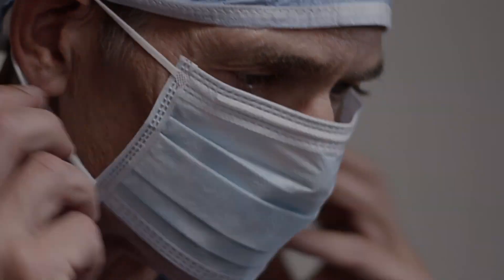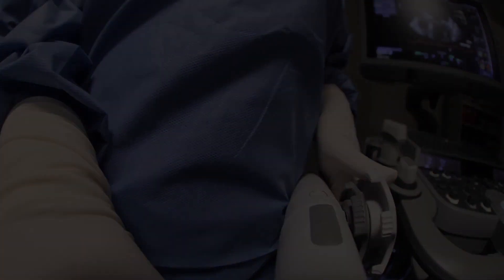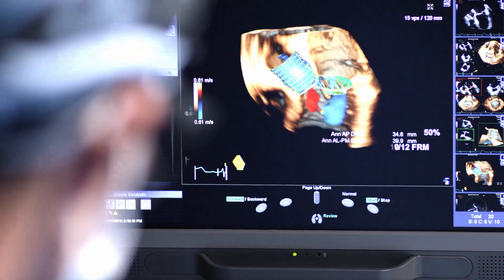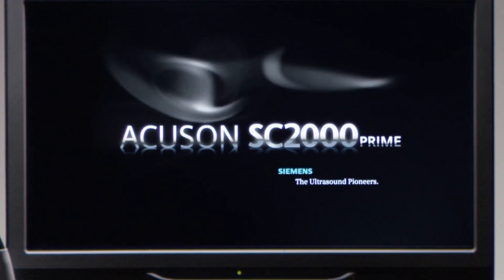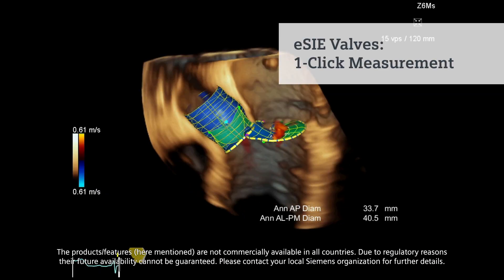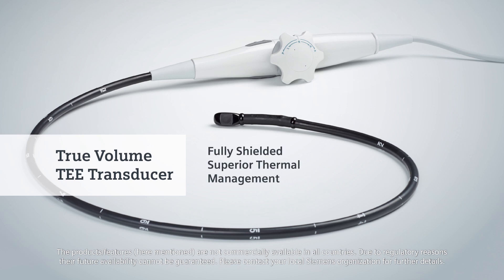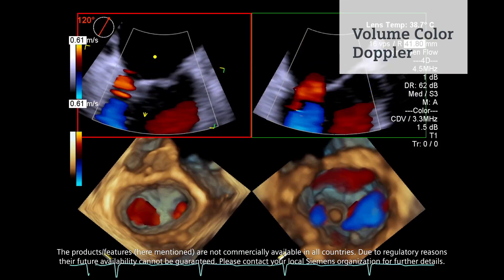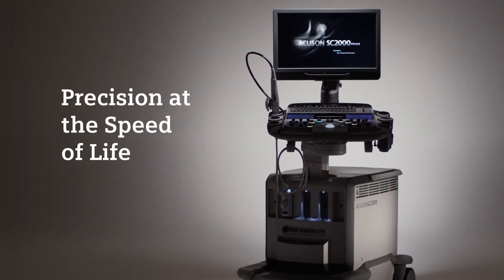Ultrasound - 3D volume TEE using color Doppler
Visualize cardiac anatomy and blood flow with true volume color Doppler with Siemens’ Ultrasound’s latest 3D TEE transducer technology. Now available on the ACUSON SC2000™ ultrasound system PRIME edition, the True Volume TEE probe provides 3D and 4D 90x90 volume imaging in real-time with volume rate color Doppler for valve quantification, mitral valve measurements, and aortic valve measurements.